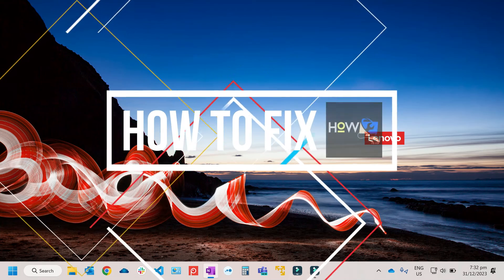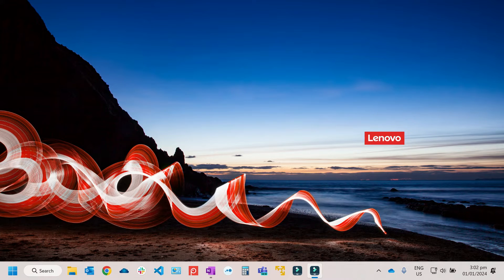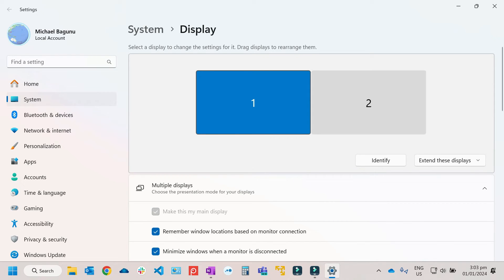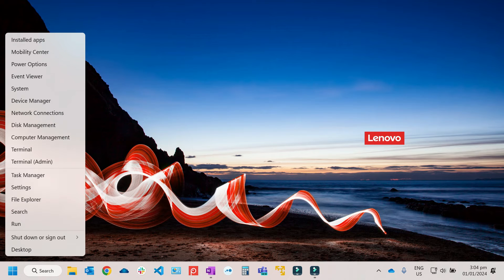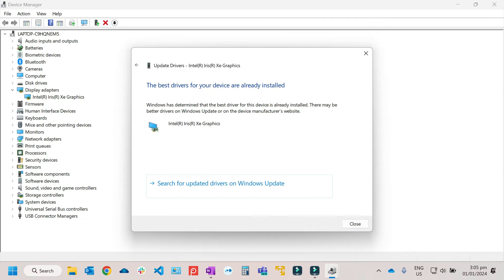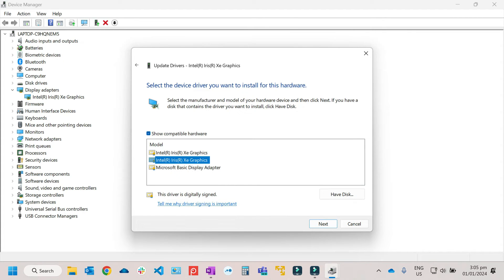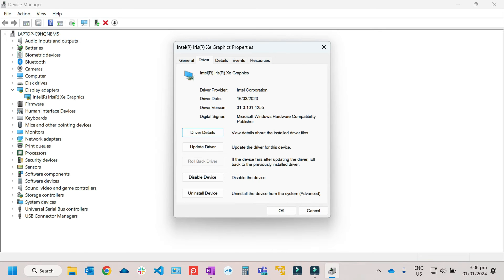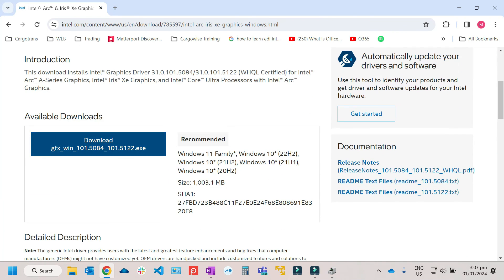Windows 11/10 Not Detecting Second Monitor | Steps On How To Fix 2nd Monitor (2024)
How To Fix 2nd Monitor

Check Cables and Ports
Check Display Settings (Right Click on Start - Settings - Display - Detect)
Check Driver (Right Click on Start - Device Manager - Display Monitor - Graphics - Right Click and Update)
Manual Install - Download the Graphics Driver